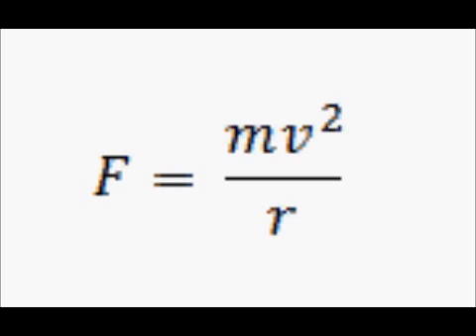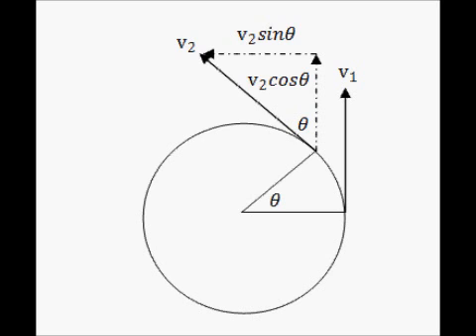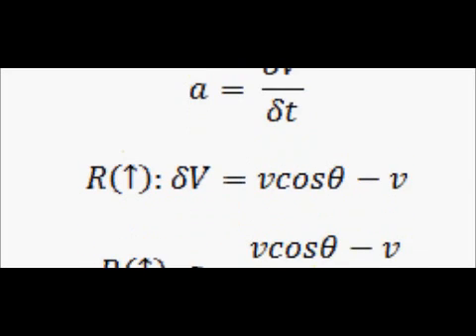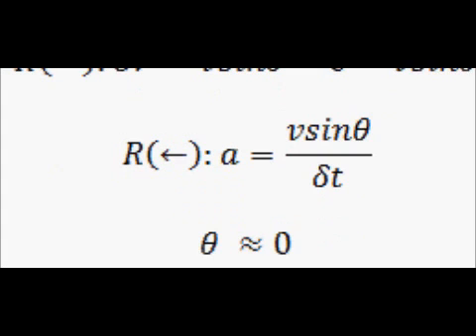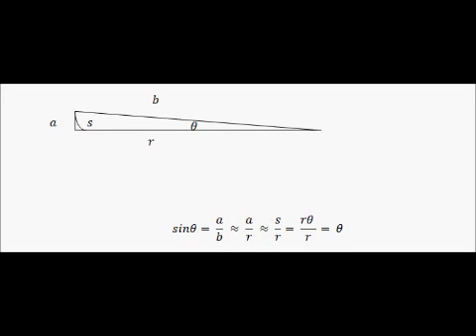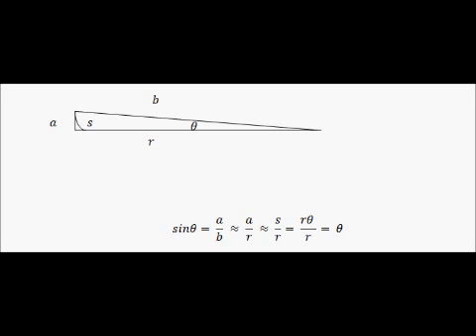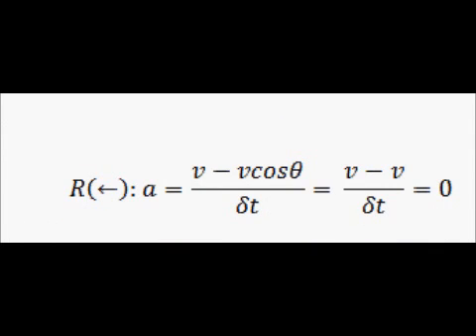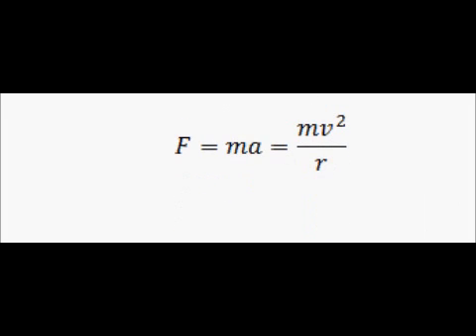Proof of Centripetal force Equation, with PHYSICS!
Made for more of a useful understanding video, rather than a vigorous proof. This proof will not use vectors as I find them somewhat difficult to work with (I may at some point redo this video with vectors)